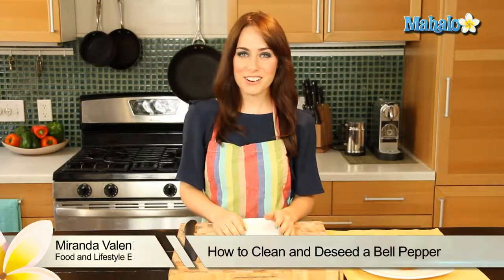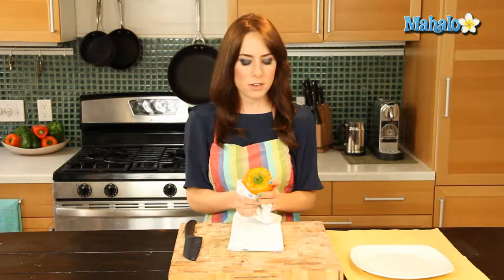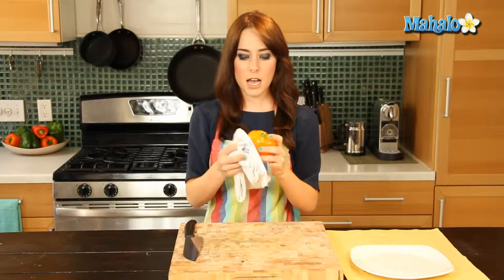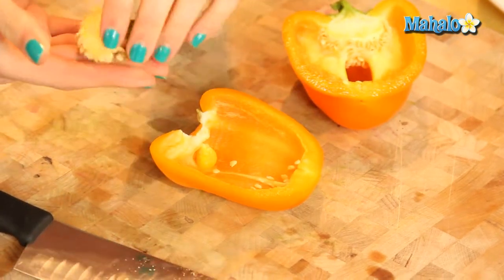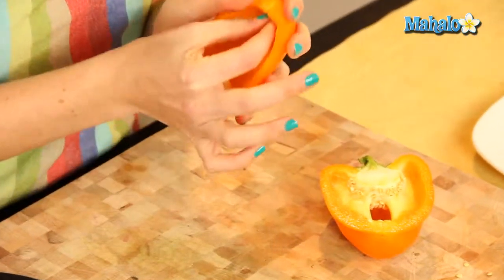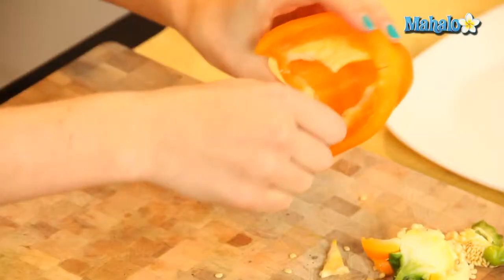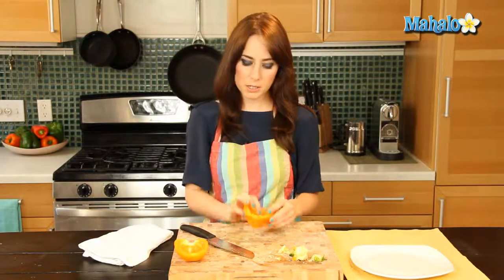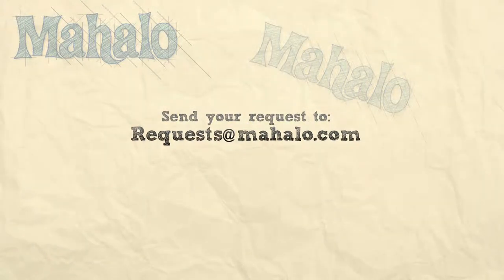How to Clean and Deseed a Bell Pepper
Miranda Valentine, founder/editor of the popular lifestyle blog, Everything Sounds Better in French, , shows us how to clean and deseed a bell pepper!